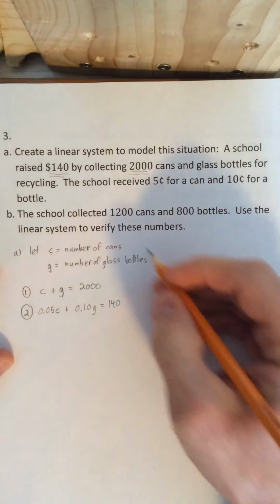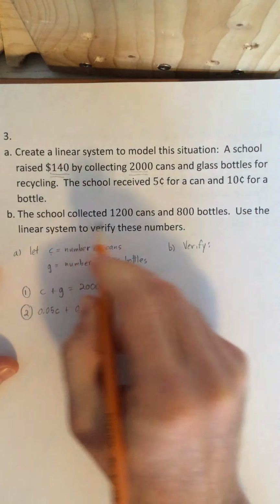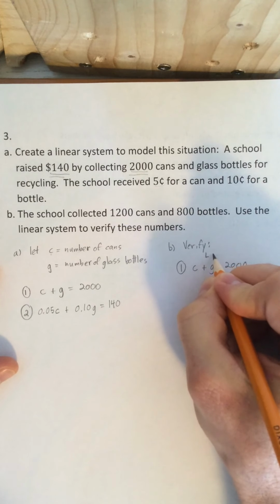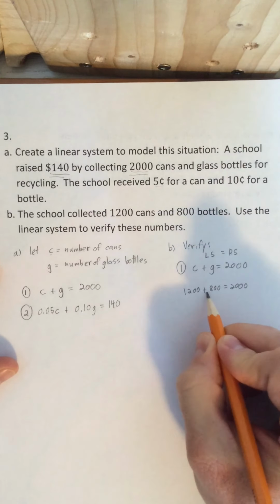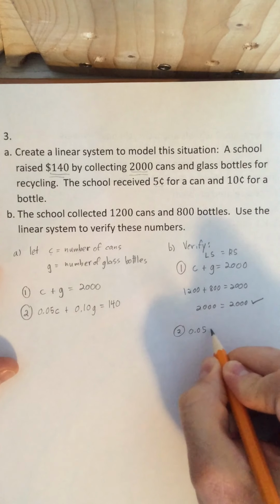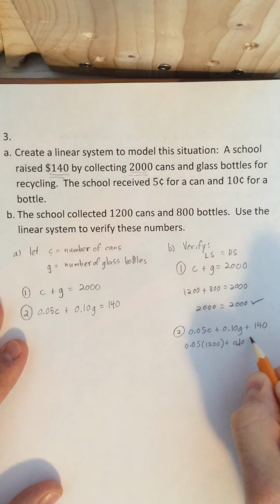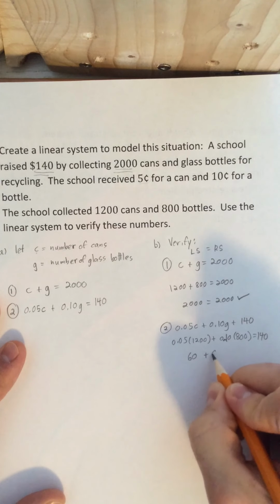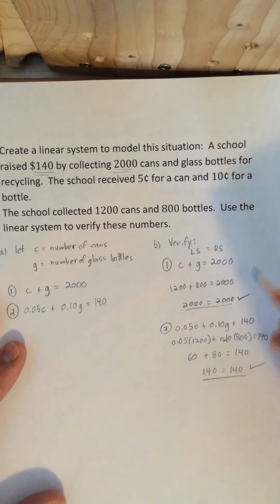Math 10 7.1 Developing Systems of Linear Equations (Part B)